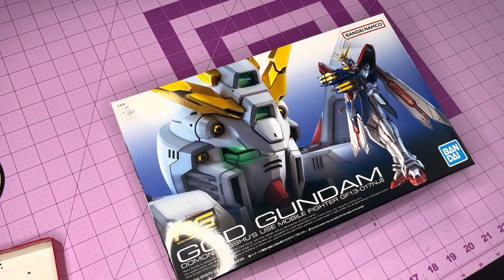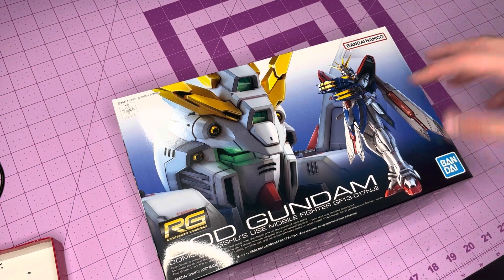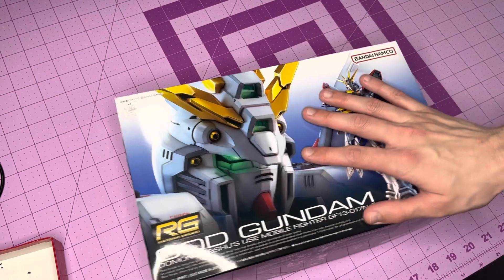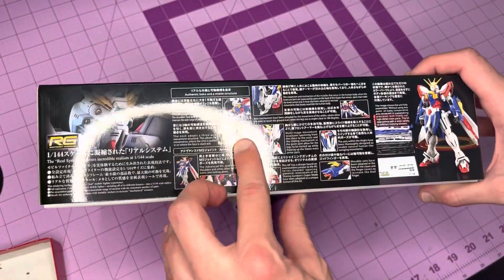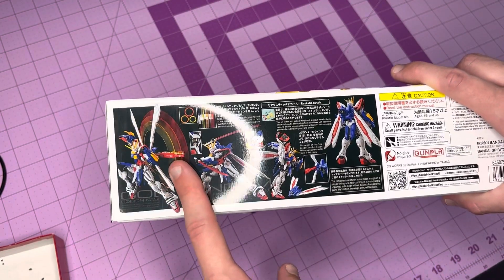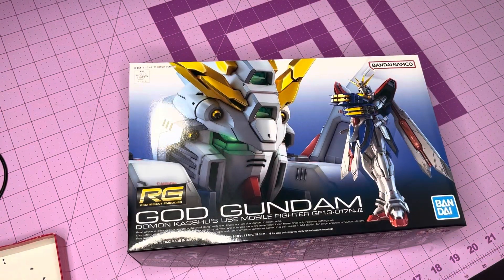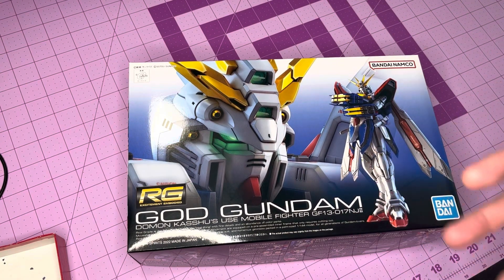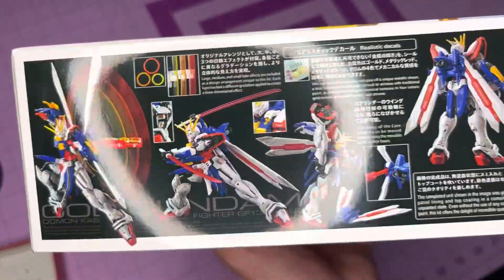RG God Gundam Review | Mobile Fighter G-Gundam | ゴッドガンダム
Hello Everyone! The moment we’ve all been waiting for is finally here! The Real Grade God Gundam is not just hype, it is piece for piece a must build Gunpla from Bandai, and my favorite build yet!

Chapters:
0:00 Intro
1:48 Unboxing
2:37 Timelapse of Build
4:00 Completed Build
7:08 Articulations / Notes
9:35 LPH Promo / Closer